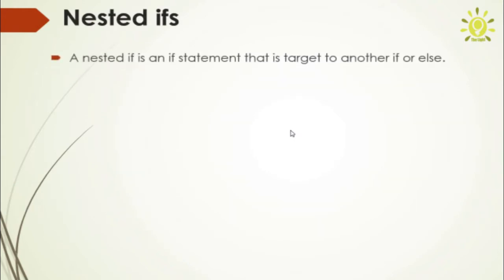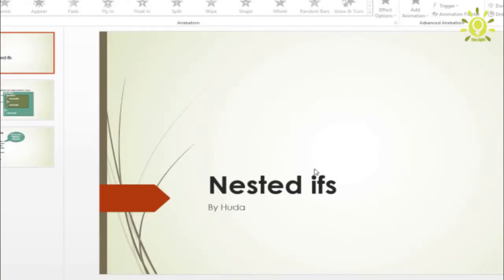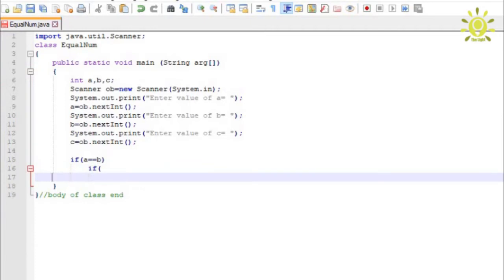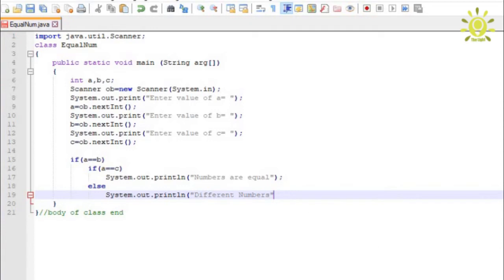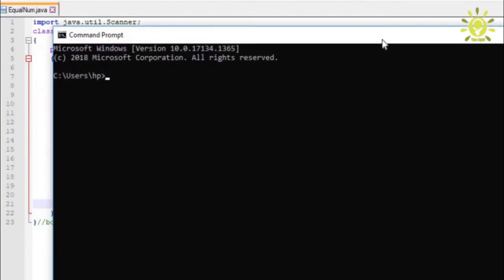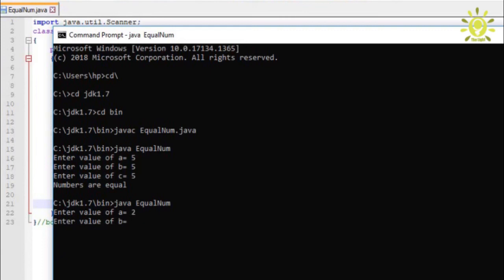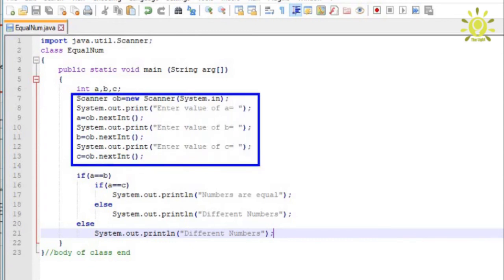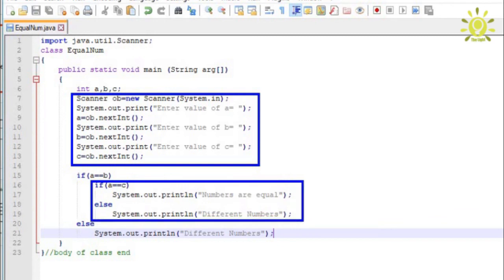How to use nested if in java with example | The Light By Huda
Hey Guy’s. In this tutorial , we will gonna discuss how to use Nested if else statement in Java.  So Guy’s in this tutorial we will discuss basic with example and also describe complete working of the program.
Best of Luck
Regards: Hudabiya Fatima
Follow me On